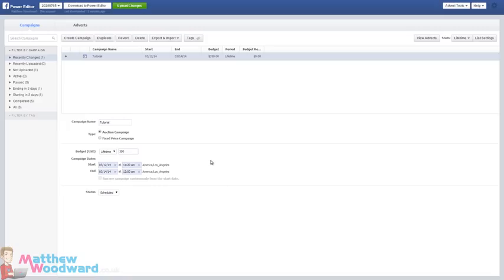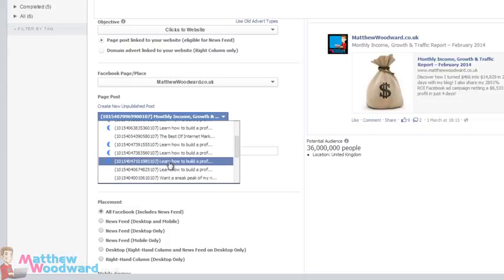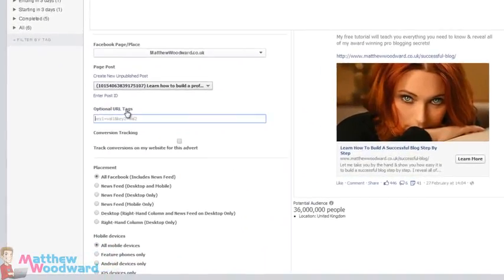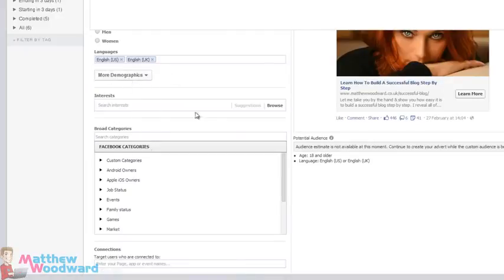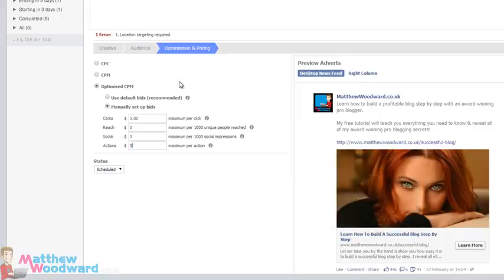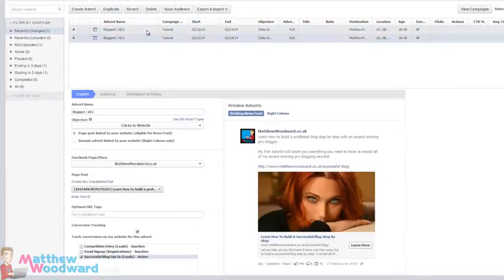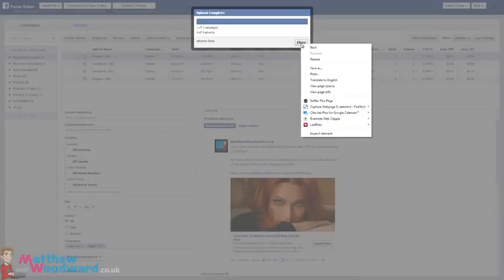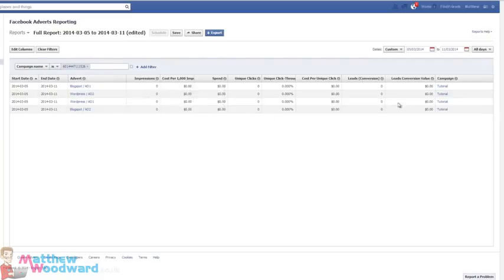How To Create Facebook Ads & Split Test Them